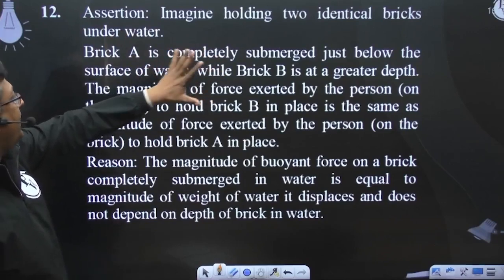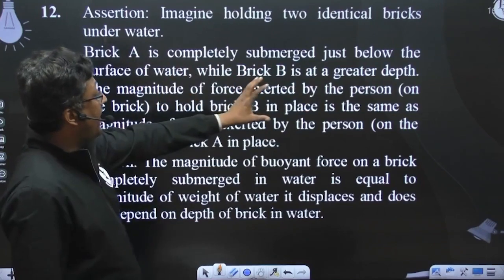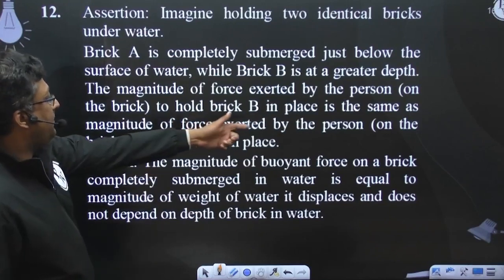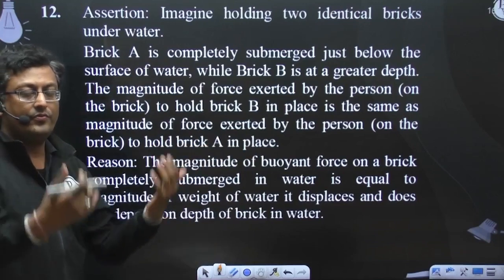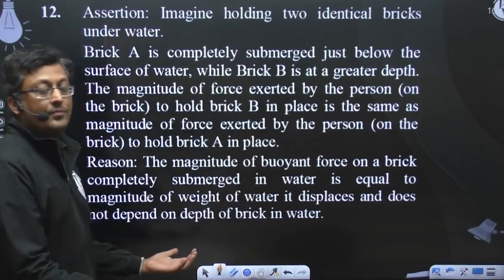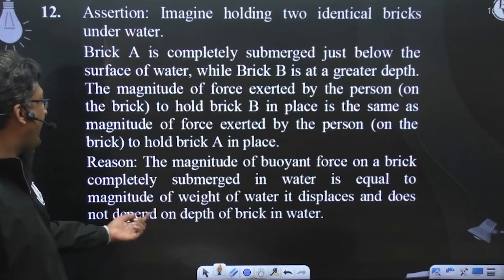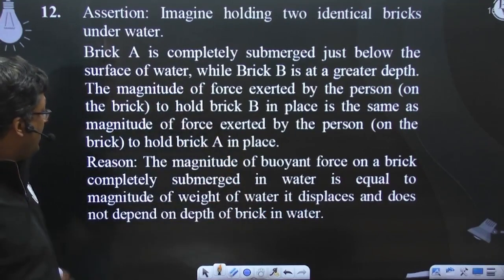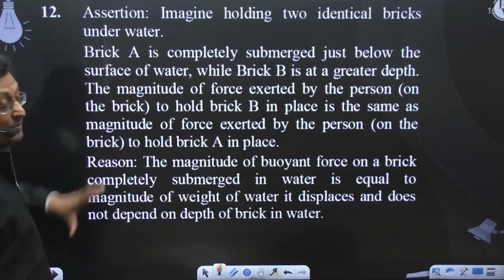Assertion: Imagine holding two identical bricks under water. Brick A is completely submerged ju....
Assertion: Imagine holding two identical bricks under water. Brick A is completely submerged just below the surface of water, while Brick B is at a greater depth. The magnitude of force exerted by the person (on the brick) to hold brick B in place is the same as magnitude of force exerted by the person (on the brick) to hold brick A in place.
Reason: The magnitude of buoyant force on a brick completely submerged in water is equal to magnitude of weight of water it displaces and does not depend on depth of brick in water.